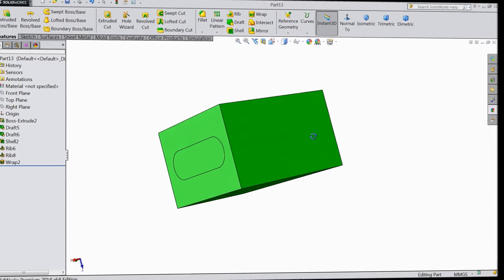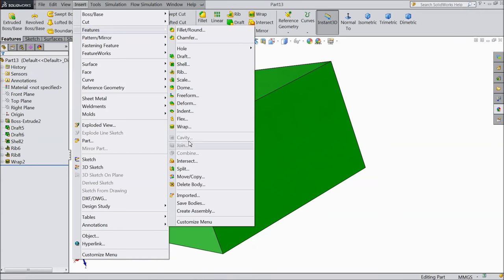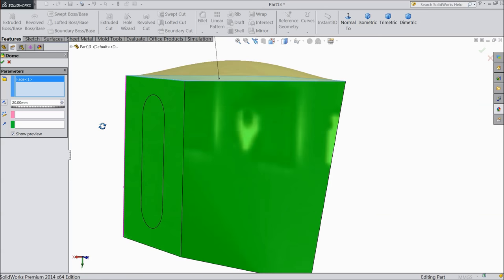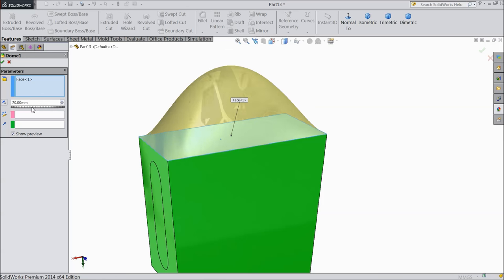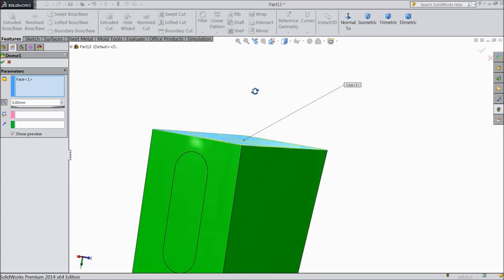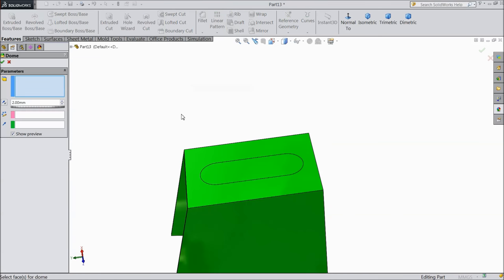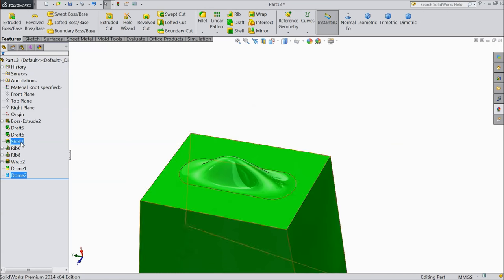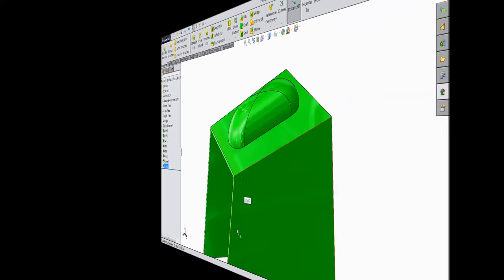SolidWorks Tutorial For Beginners 57.Dome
in this tutorial video i will show you basic of solidworks like Dome...& i hope you will enjoy the tutorial, please subscribe our channel for more videos & projects in solidworks & dont forget to hit & share the videos, thanks for watching.